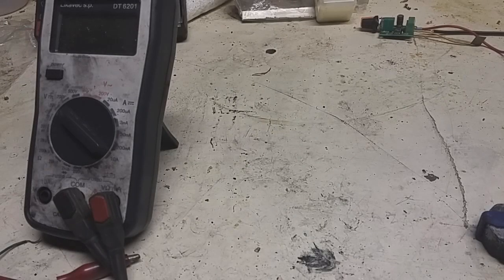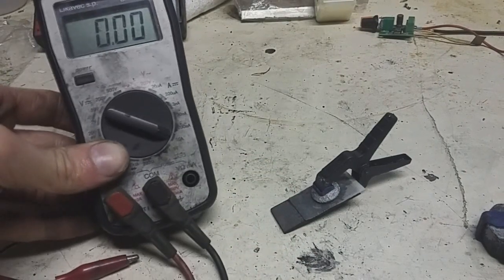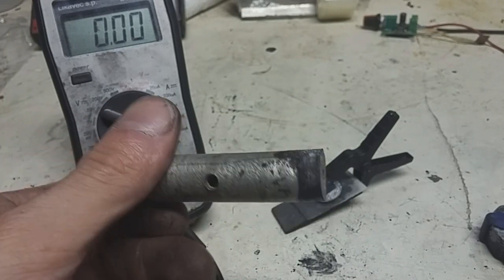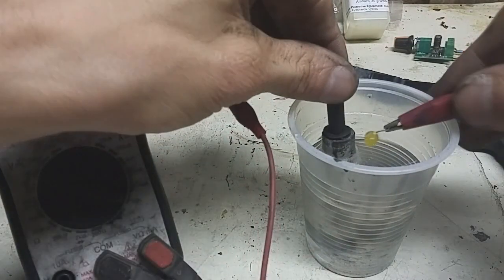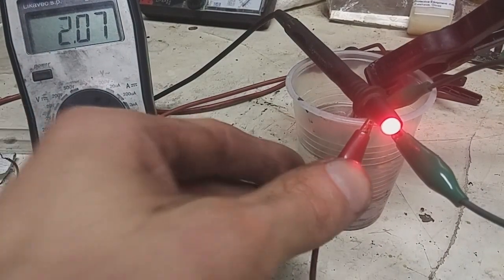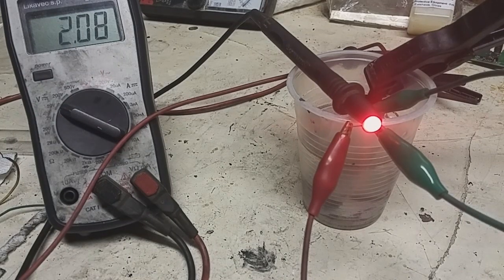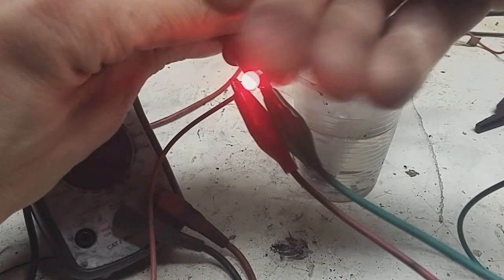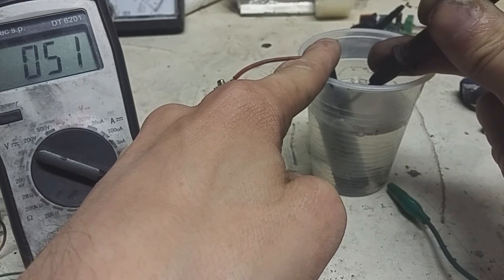Water Activated Magnesium Battery 2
2 PART OF 3!

Water activated Magnesium Air Battery is a 2 part of a water activated magnesium battery video set.

Here I show you how you can make a really good water powered battery for some emergency aplications!

or